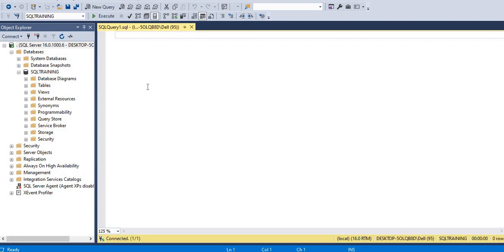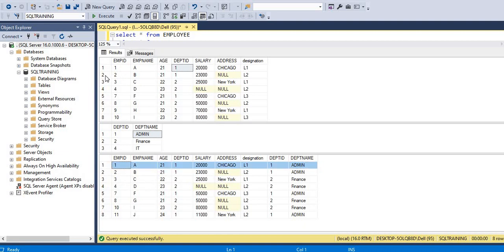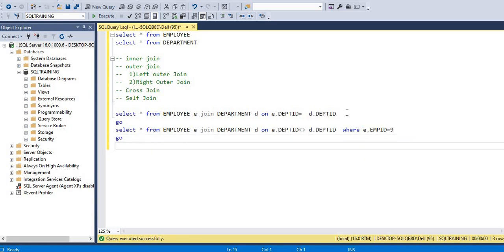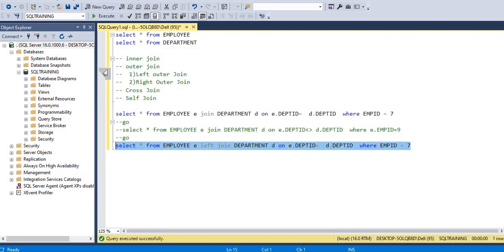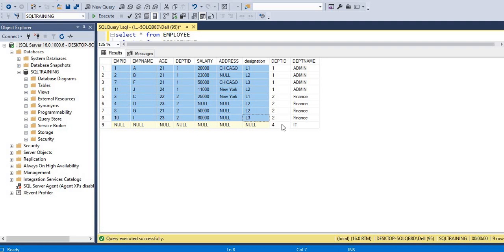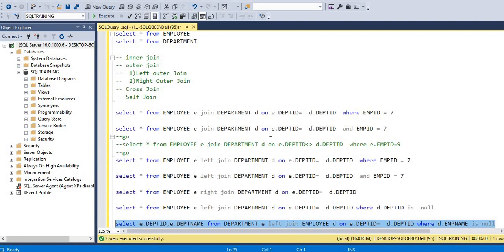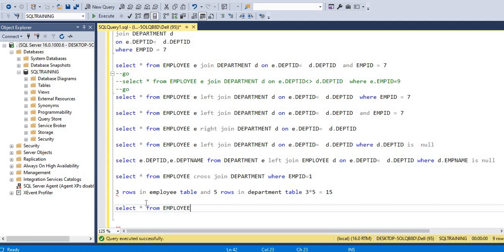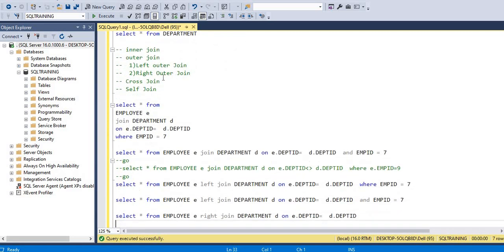Chennai pasangala !! SQL padingada !! Web Series (PART-5)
🔍 Looking to kick-start your career in SQL? 🚀 Join our comprehensive SQL training course designed specifically for freshers! 🎓💻

In this engaging and beginner-friendly course, we will guide you through the fundamentals of SQL (Structured Query Language) and equip you with the essential skills needed to become a successful SQL developer or data analyst. 💪💼

📅 Course Duration: [Duration]

🔑 Key Topics Covered:
1️⃣ Introduction to SQL
2️⃣ Data Manipulation Language (DML)
3️⃣ Data Definition Language (DDL)
4️⃣ Database Design and Normalization
5️⃣ SQL Joins and Subqueries
6️⃣ Data Aggregation and Grouping
7️⃣ Advanced SQL Concepts
8️⃣ SQL Best Practices and Optimization Techniques

📚 What You'll Learn:
✅ Create, retrieve, update, and delete data in databases
✅ Design efficient database structures using normalization techniques
✅ Perform complex queries using joins and subqueries
✅ Analyze and summarize data using aggregation functions
✅ Optimize SQL queries for better performance

💼 Who Should Attend:
👉 Freshers seeking to enter the world of SQL development or data analysis
👉 College students aspiring to enhance their database skills
👉 Professionals from non-technical backgrounds interested in learning SQL

🎁 Course Benefits:
🌟 Interactive and hands-on learning experience
🌟 Practical exercises and real-world examples
🌟 Access to a supportive online community

📢 Don't miss this incredible opportunity to boost your career prospects in the exciting field of SQL! 💯